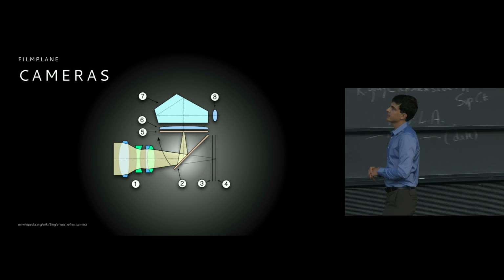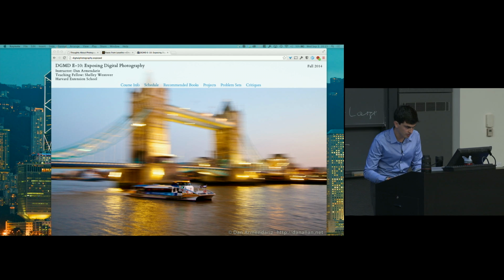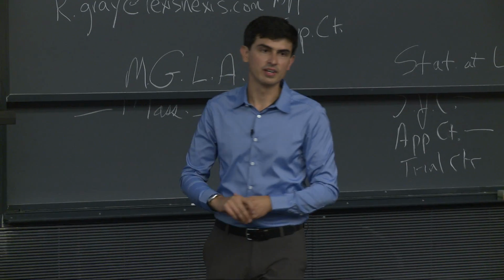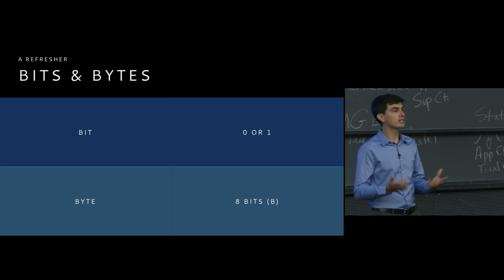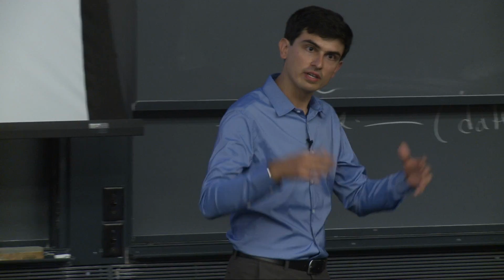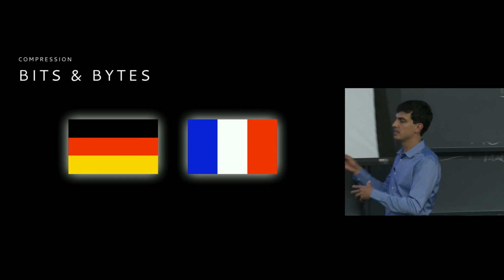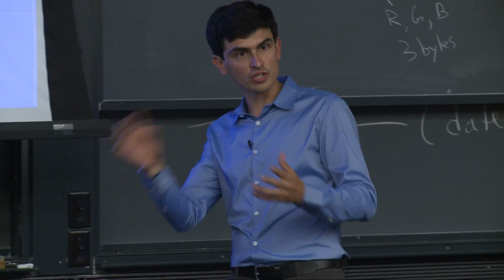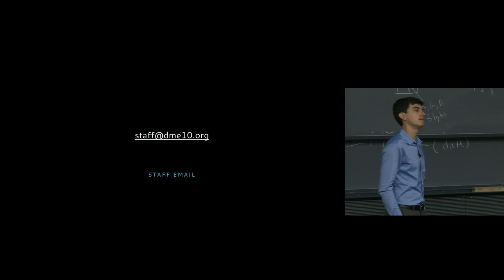Week 1: Welcome!